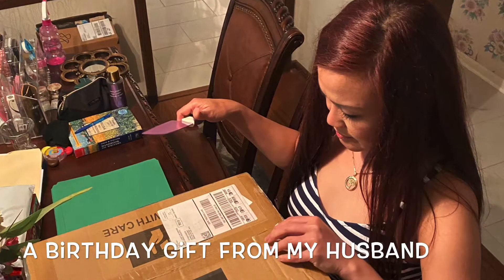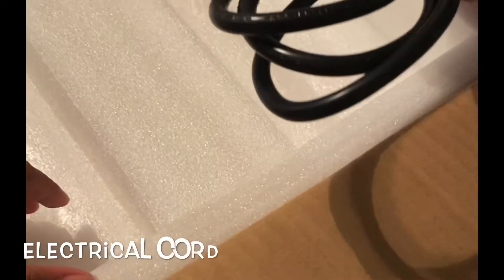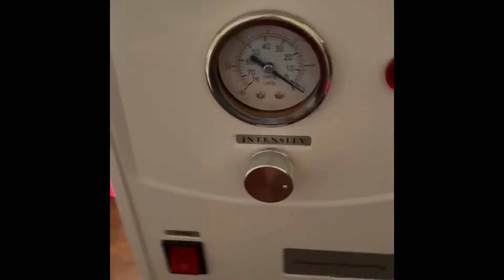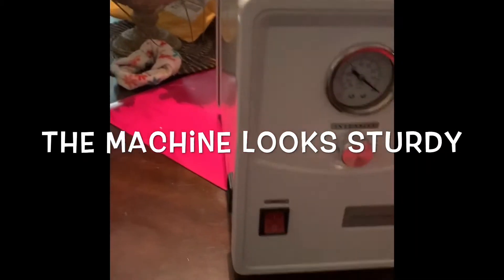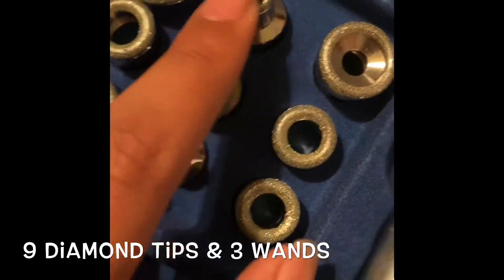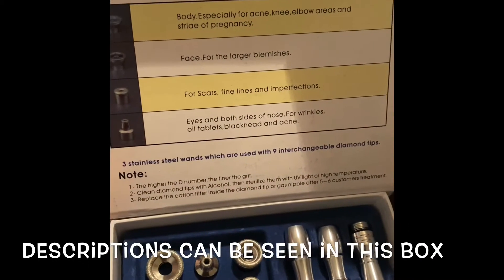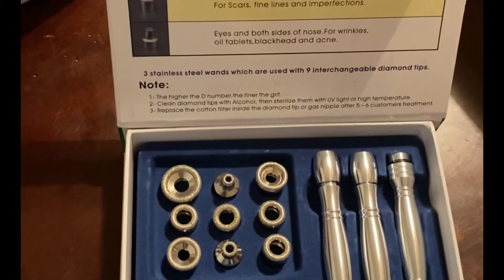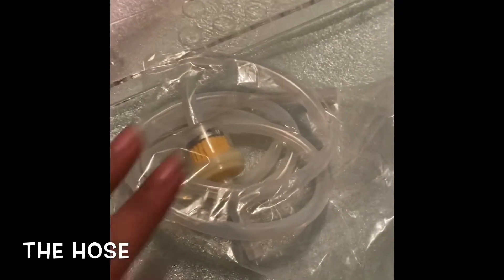UNBOXING DIAMOND MICRODERMABRASION MACHINE. A SPECIAL GIFT FROM MY HUSBAND.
Having a beautiful younger looking skin is amazing! This machine helps delays and treat the appearance of fine lines , wrinkle and aging skin.
It helps make your skin younger and smoother. That’s a diamond microdermabrasion machine! I am so excited to use it!